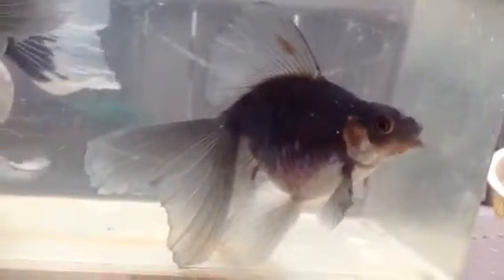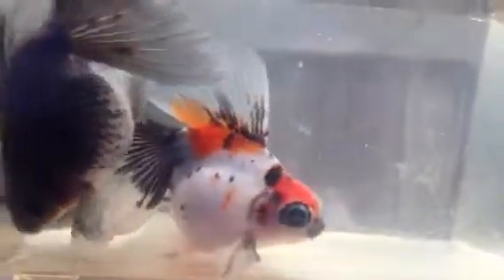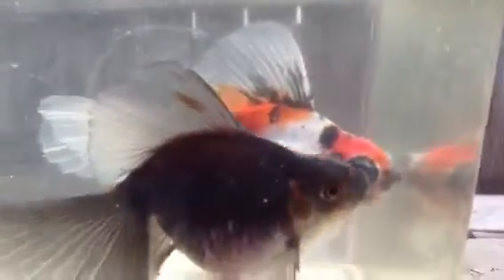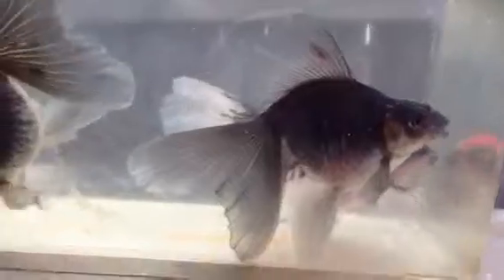F2 update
Veiltail